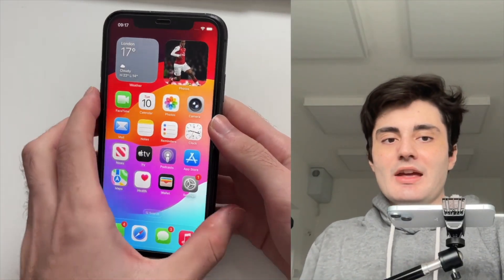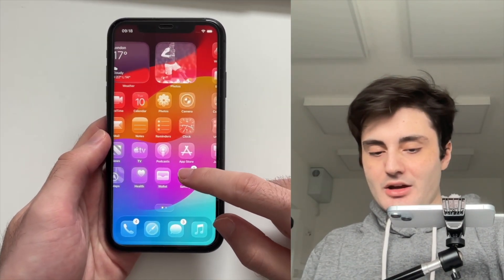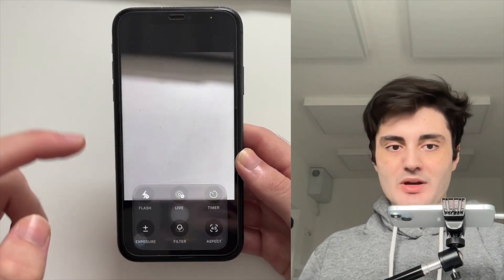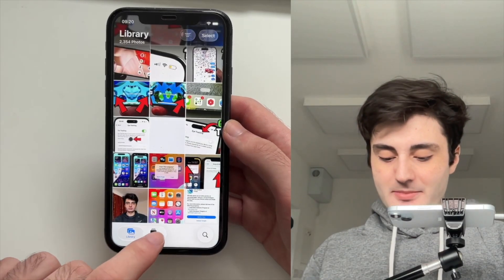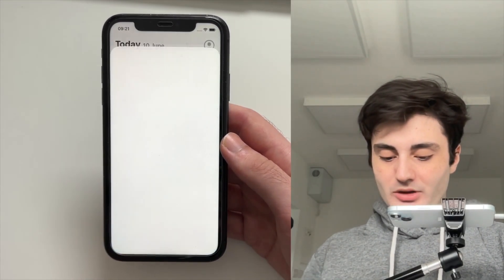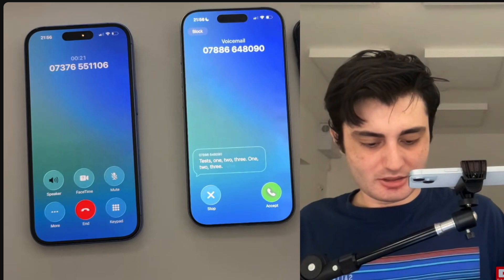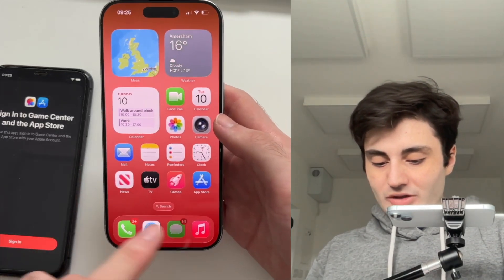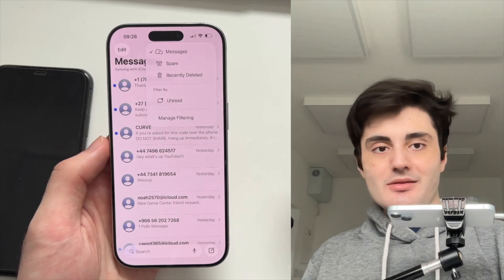iOS 26 on iPhone 11 Hands On! What's New? (Beta 1)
iOS 26 on iPhone 11 hands on | testing out iOS 26 beta on iPhone 11! With the release of iOS 26 Beta 1 you can now get iOS 26 in iPhone 11. So today I decided to test out iOS 26 in iPhone 11 and let you all know what's new with the software